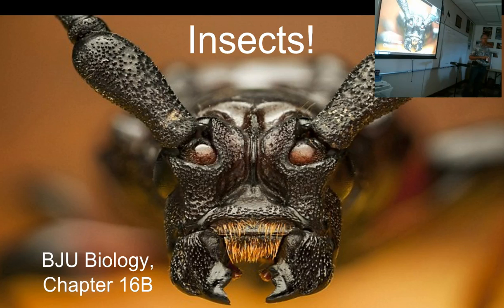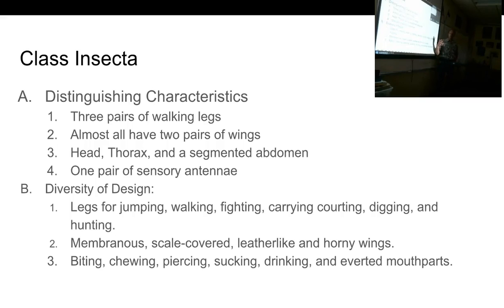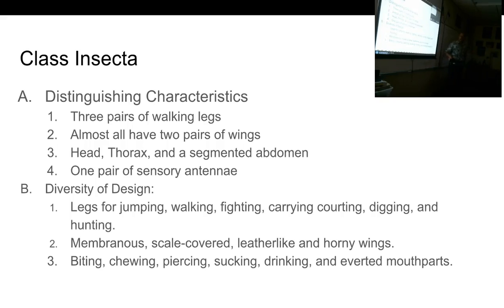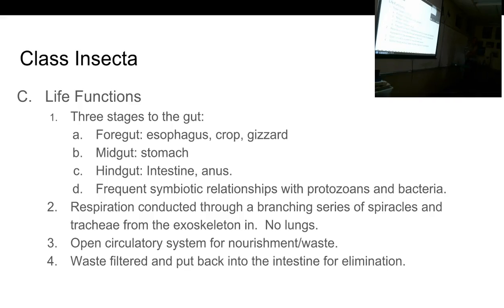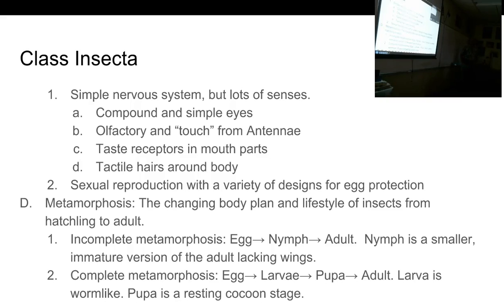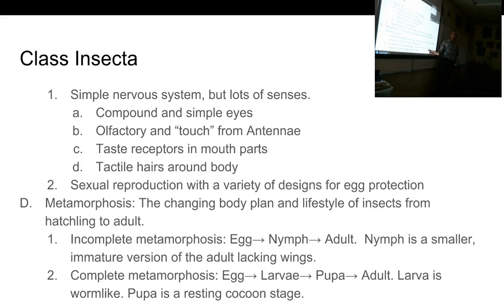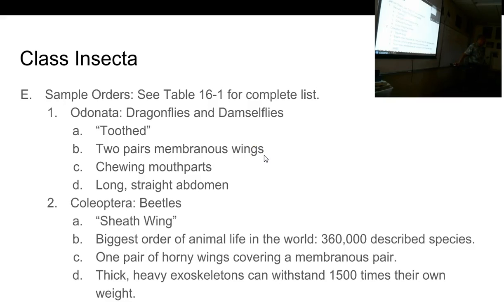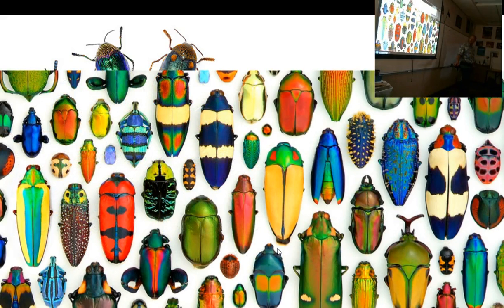Introcution to Class Insecta CCCS Biology #27